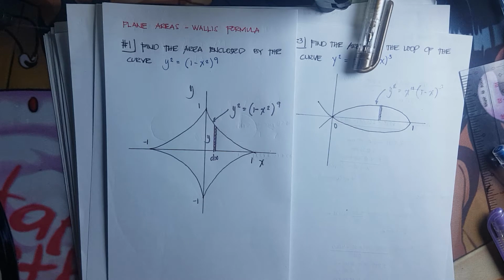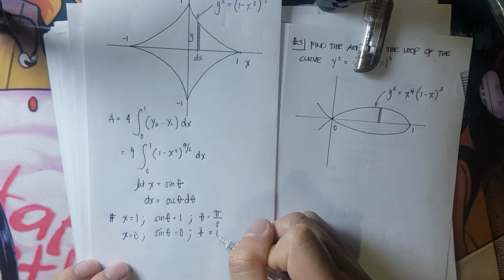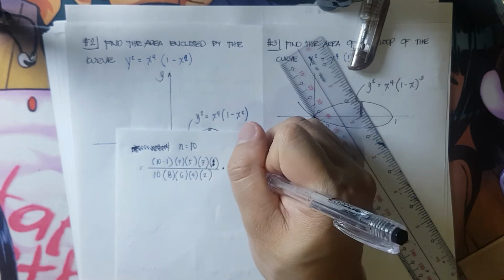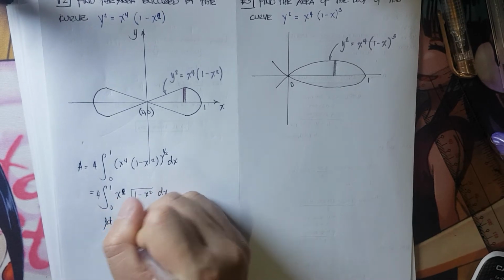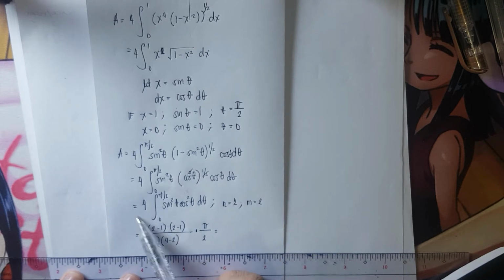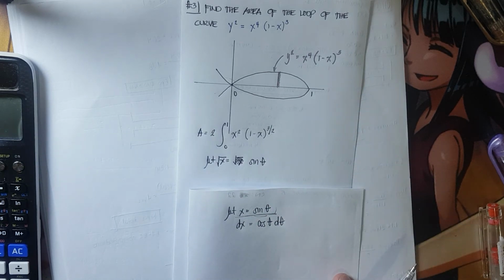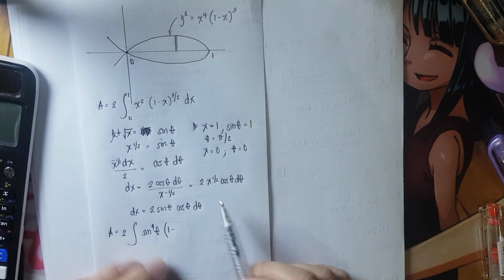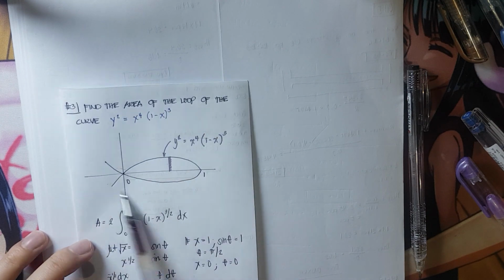Definite Integral - Wallis' Formula w/ Plane Area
Solving integral calculus problems related to Wallis' formula and solving for area bounded by curves.